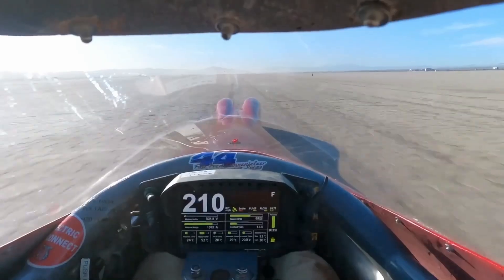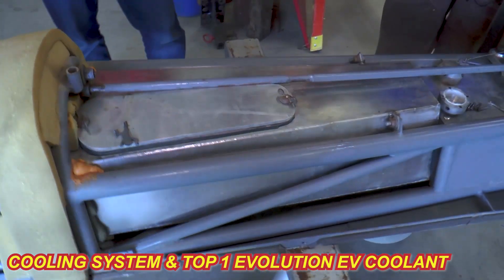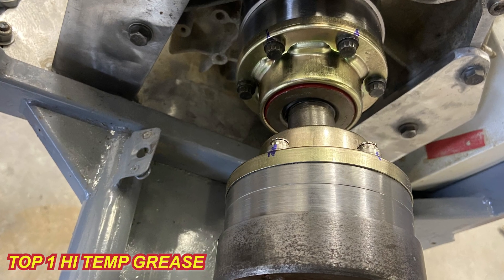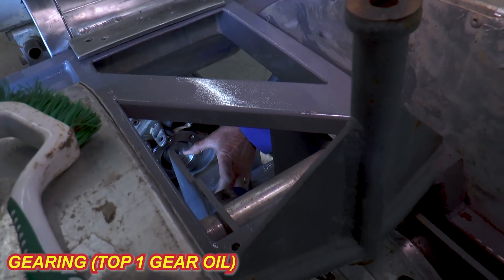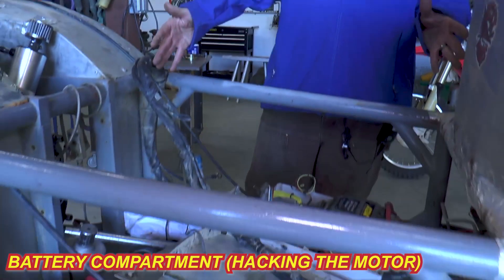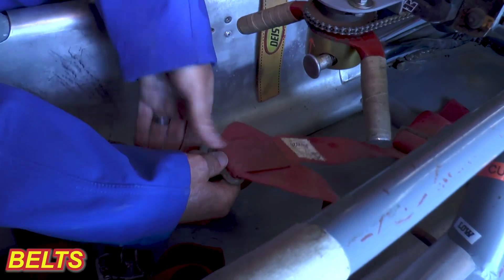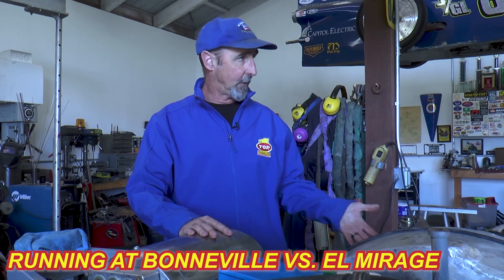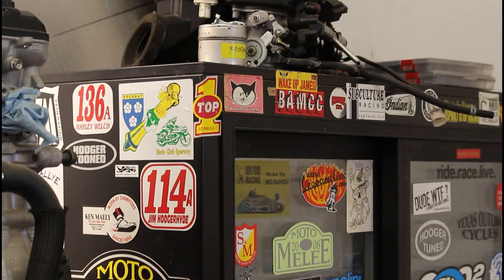Inside the World's Fastest EV Streamliner - Jim Hoogerhyde Documentary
Top 1 Synthetic Oil presents a behind-the-scenes look at land speed legend Jim Hoogerhyde, a record-breaking racer who’s trusted Top 1 for over 30 years. From streamliners to electric motorcycles, Jim has built a legacy of speed—powered in part by the unmatched performance of Top 1 Oil.

In this exclusive, documentary-style video, we visit Jim’s workshop in Sonoma, California, where he introduces us to the Nebulous Theorem II—a custom-built EV streamliner motorcycle that’s shattered 300+ mph records at the Bonneville Salt Flats and El Mirage.

Go inside the engineering process as Jim breaks down:

The electric drivetrain and motor systems
Custom safety and aerodynamics
Performance upgrades using Top 1 Synthetic Oil
The challenges of land speed racing with EVs

Whether you’re into high-performance engineering, alternative energy vehicles, or want to see how Top 1 Oil supports elite racing machines, this video is your front-row seat to world-class innovation and adrenaline.

Top 1 Synthetic Oil isn’t just part of the ride—it’s part of the record.

Intro 0:00-1:25
Streamliner 1:25-10:45
Safety 10:45-12:26
Bonneville vs. El Mirage 12:26-14:14
"The 200 MPH Club" 14:14-16:03
Outro 16:03-16:26